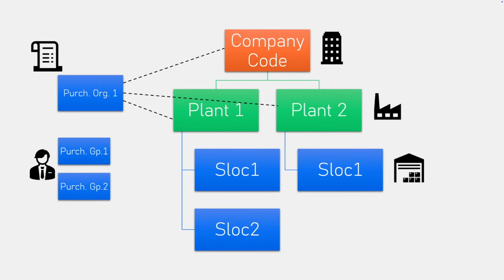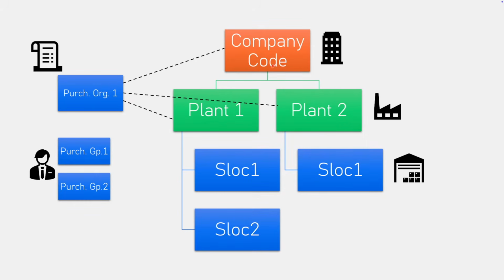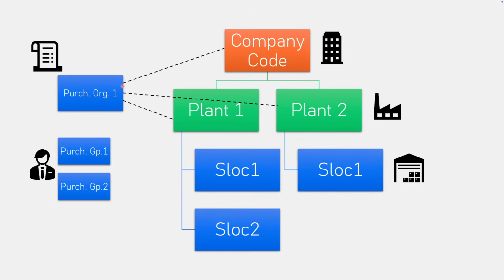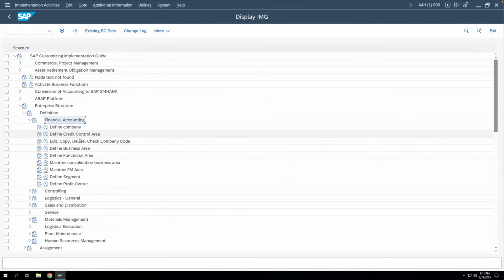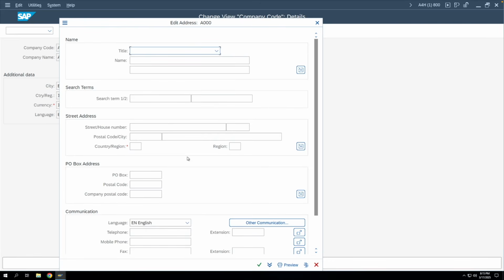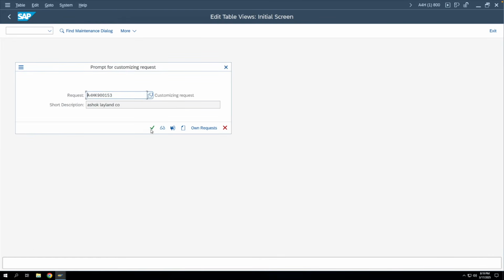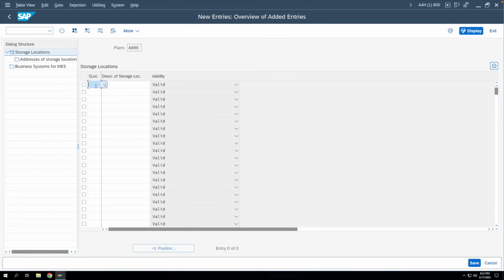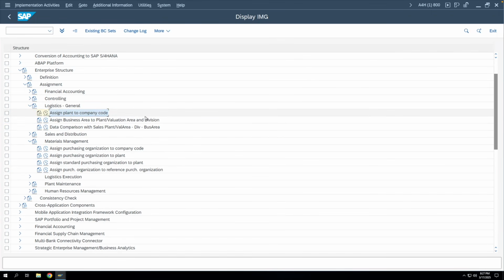Organization Structure in MM | SAP Demo on creation of full Enterprise Structure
Organization Structure in SAP S4 HANA MM | Enterprise Structure in SAP S4 HANA MM.

This video gives a detailed explanation on the Organization / Enterprise Structure in SAP S4 HANA MM Module. It contains detailed explanation on what is an organization structure in SAP MM and what are its basic elements such as Co. Code, Plant, Storage Location and Purch. Org.

A step by step process to create all Org. Structure elements in SAP MM viz. Co. Code, Plant, Storage Location, Purch. Org. and Purchase Group in SAP is shown in this video.

Thanks for supporting me. Happy learning!!

00:00 Introduction
01:11 Organizational Setup in SAP
09:06 Create Company Code in SAP
12:50 Create Plant Code in SAP
15:24 Assign Plant to Company Code in SAP
16:43 Create Storage Location in SAP
18:39 Create Purchase Organization in SAP
19:19 Assign Purchase Organization to Plant / Co Code
20:27 Conclusion